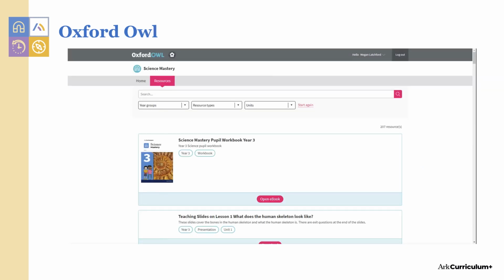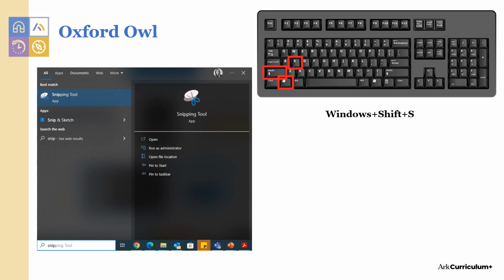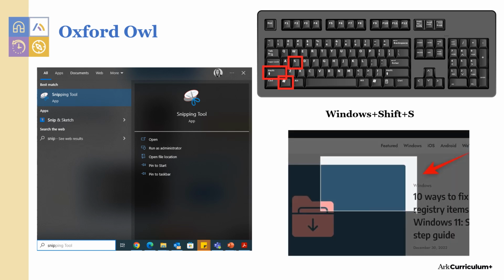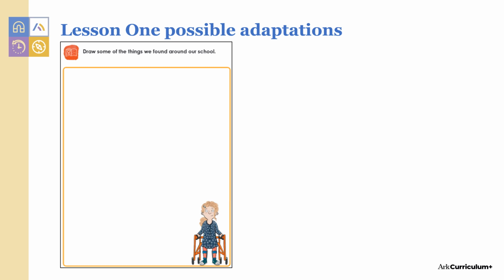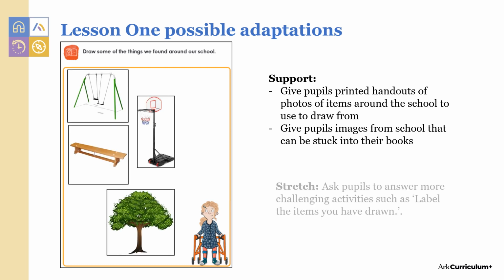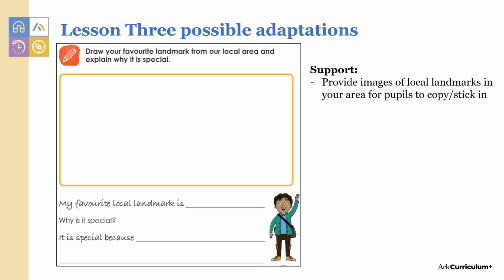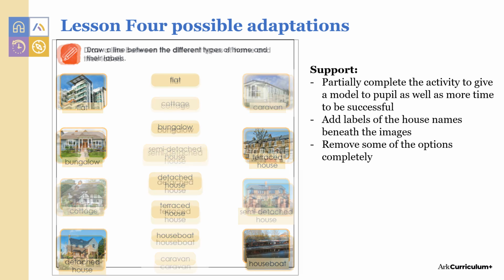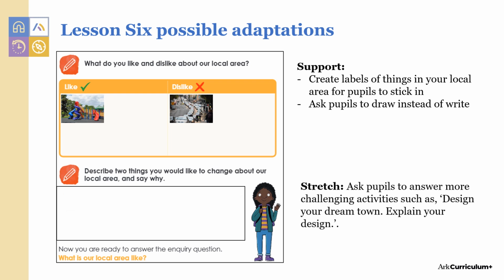Unit Tutorial for Primary Geography, Year 1, Unit 1: Our Local Area (Part 2)